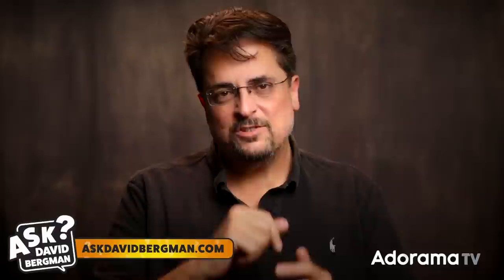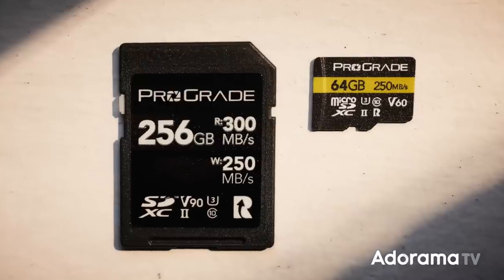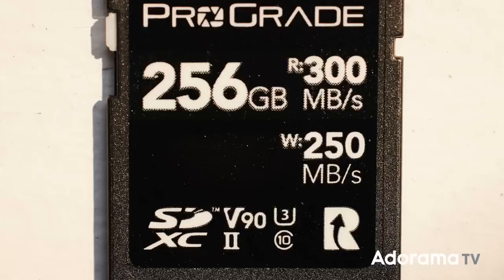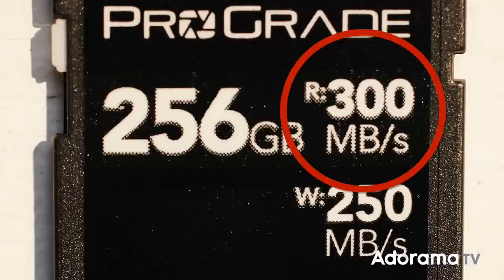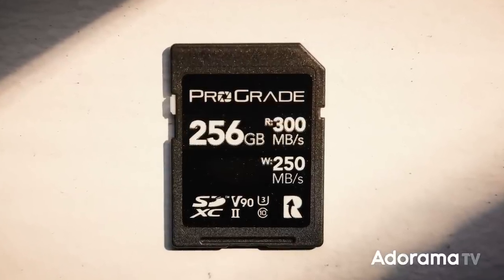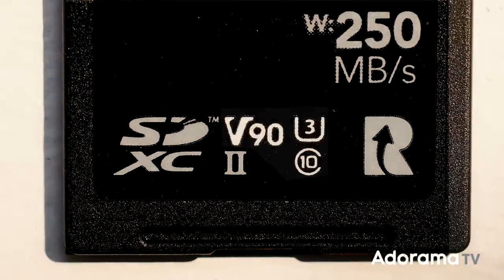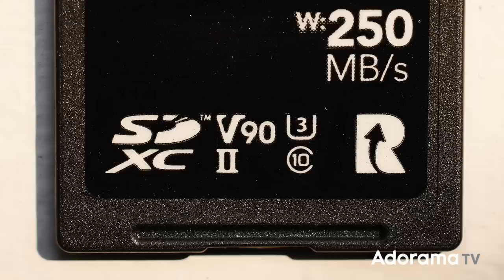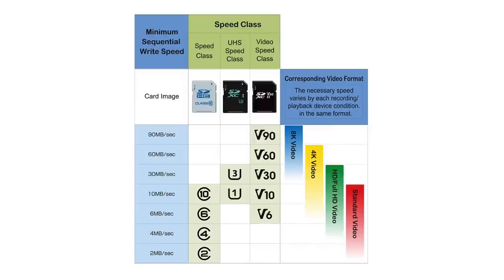SD Cards Explained | Ask David Bergman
Today's question from Clark A. is, "I need to buy a new SD card for my camera, but there are way too many options. Can you explain what all the numbers mean and let me know which one to buy?"

00:00 Intro
00:40 Different types of memory cards
01:49 Different types of SD cards
02:40 Card Capacity
03:12 SD, SDHC, SCXC, and SDUC
04:29 Backwards compatibility
05:22 Read and write speed
07:11 Speed class
09:31 Bus speed class
10:18 Prograde Refresh Pro
11:06 Most important SD card specs

→ Article:
Picking the Right SD Card: What Do the Numbers Mean?

Glow EZ Lock Octa Quick XL Softbox With Bowens Mount (48")